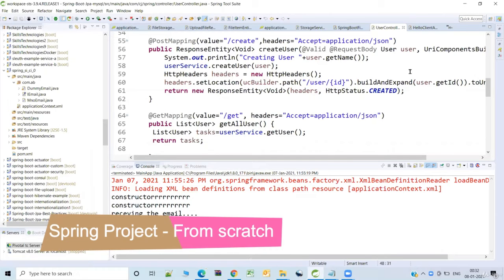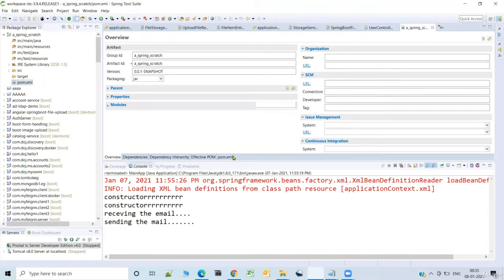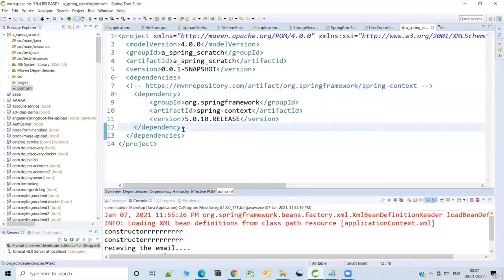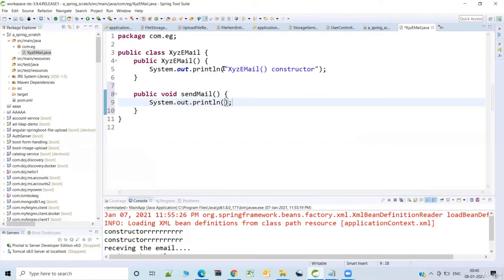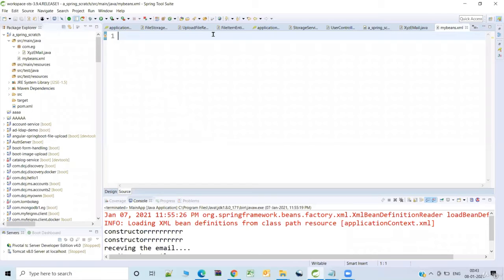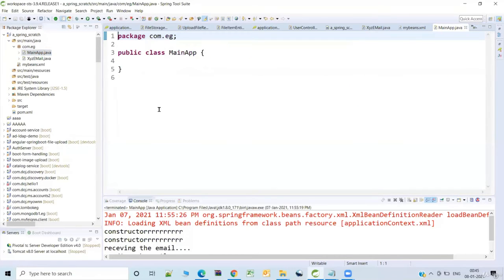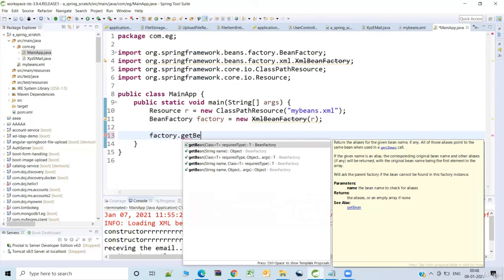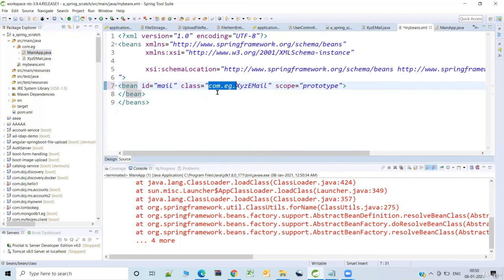5 Step by Step on how to create Spring Project from Scratch